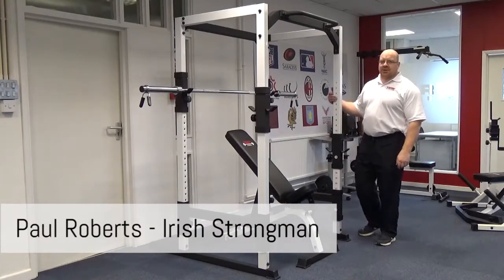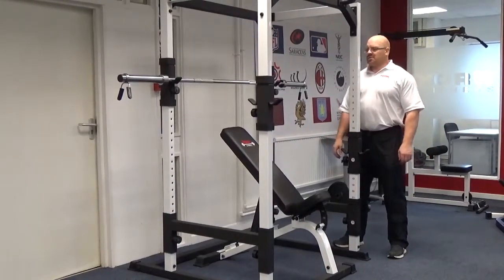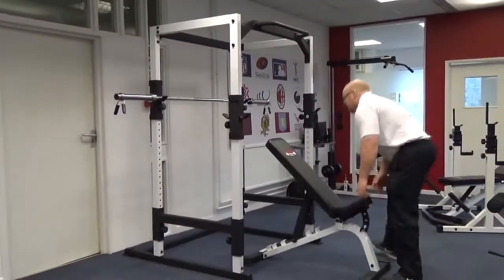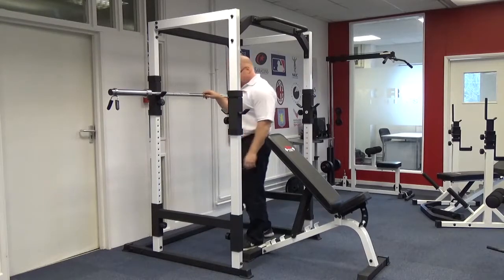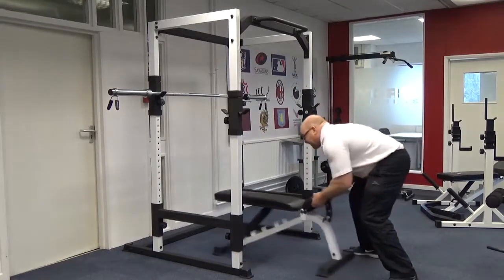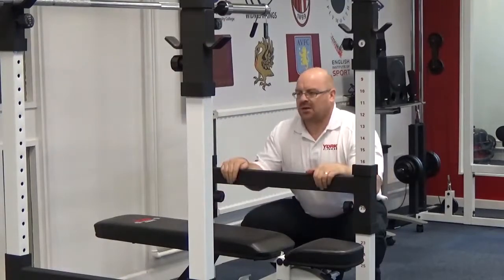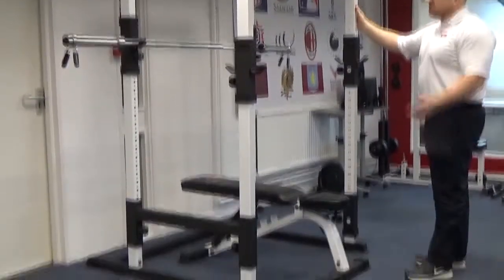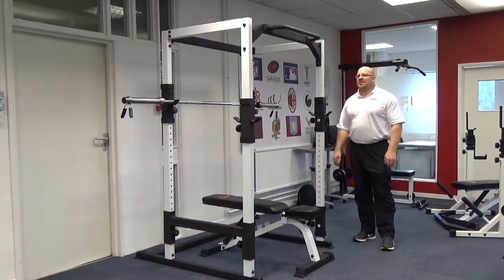York Barbell FTS Power Cage Demonstration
In this video Irish strongman Paul Roberts, introduces the York Barbell FTS power cage. The benefits of this light commercial grade power rack and how to use it.

The York Barbell FTS Power Cage offers all the same usability and durability as a standard lifting cage or rack, but has been designed for use in a smaller environment.

This light commercial cage is perfect for garage gym enthusiasts, personal trainers, and controlled usage environments.

The key feature of this rack is its strength. As a light commercial grade product it is built with compromise and delivers an exceptional workout platform .It will not rock from side to side on your strength works outs giving you the confidence to push yourself or your clients further. It is built for serious workouts and delivers exceptional value for money.

There are 23 position adjustable bar holders in 5 cm increments, using the same adjustments are the full length Safety Spot Bars for when squatting or bench pressing.

Double Bar Holders on the front uprights allows a secondary athlete to train in front of the cage whilst the inside of the cage is being used.

With the multiple adjustments in bar holders and safety bars, its no wonder is such a hit with studios and minor sports clubs.

A front mounted chin-up bar really makes this Power Cage a one stop training station.